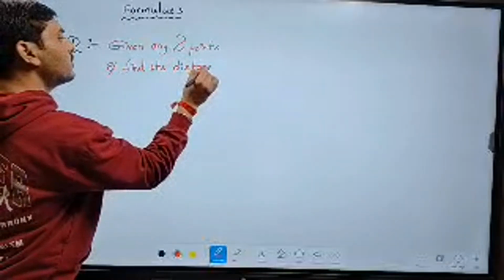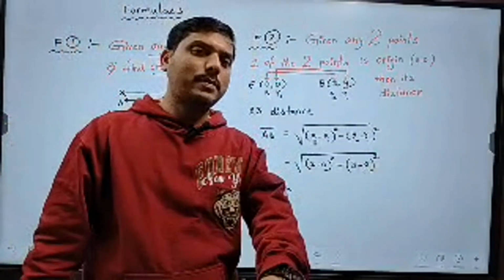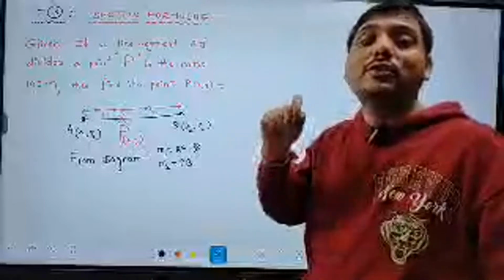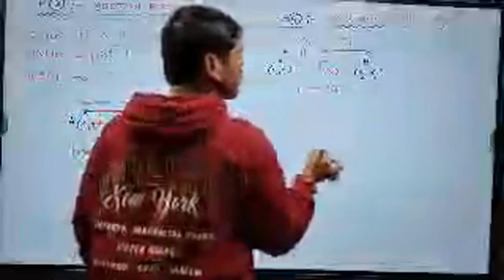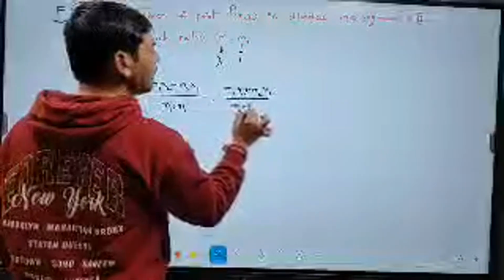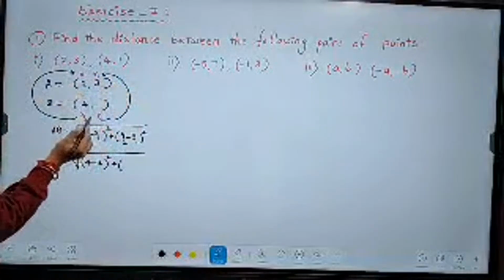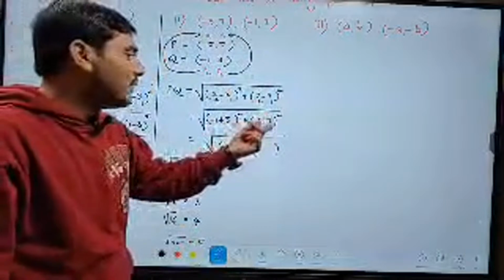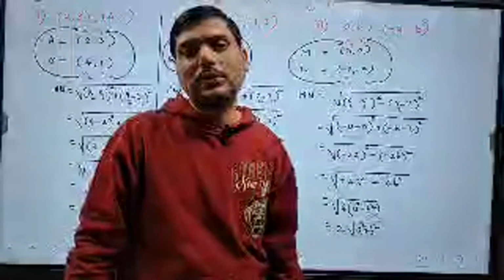SR MATHS TUTORIALS by vijay kumar is live